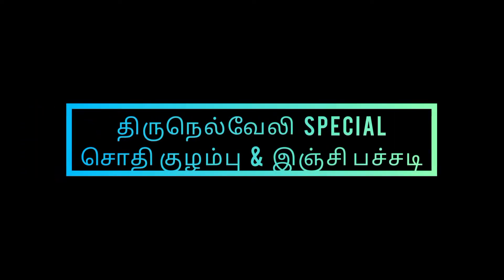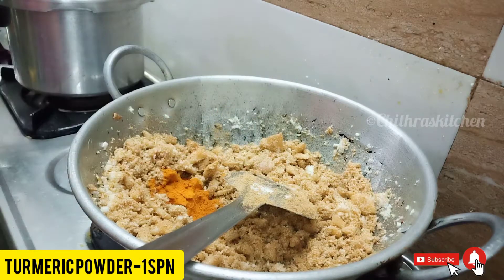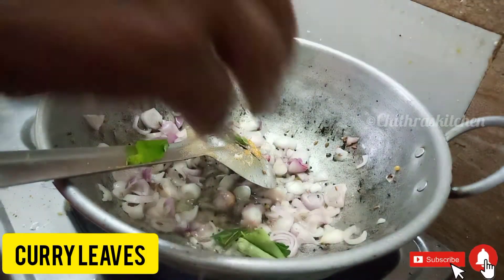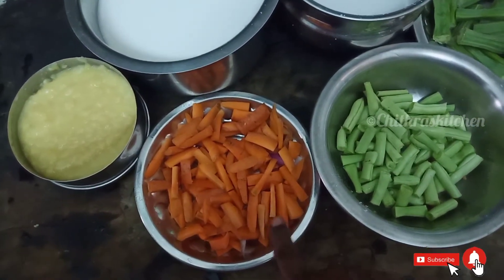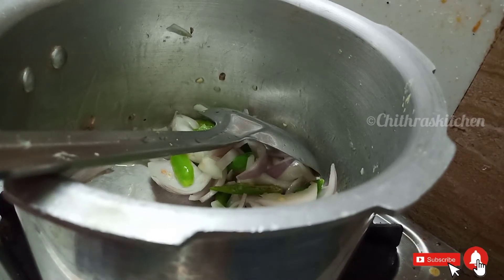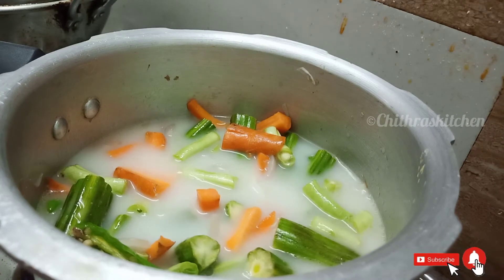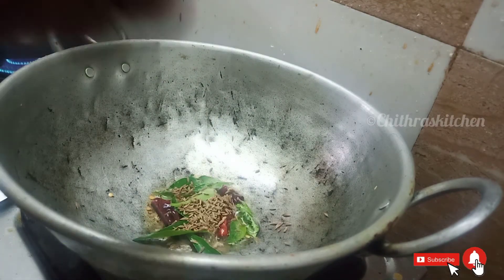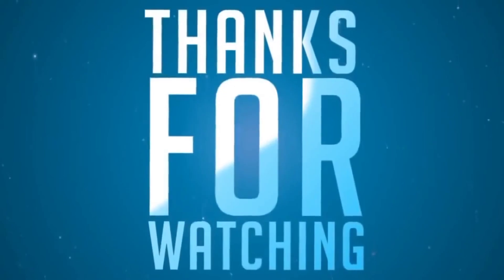TIRUNELVELI SPECIAL | SOTHI KULAMBU & INJI PACHADI | சொதிக்குழம்பும், இஞ்சி பச்சடியும் | By Chithra